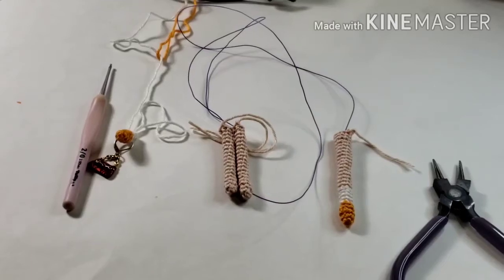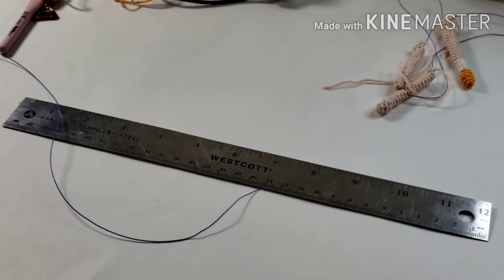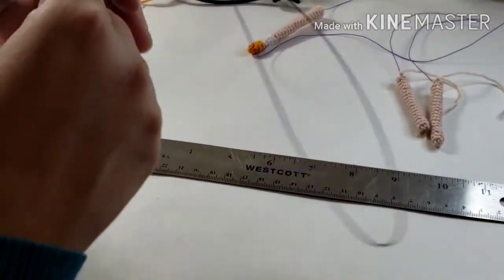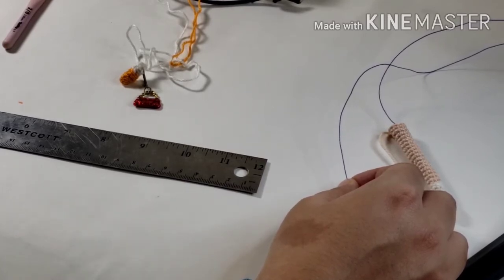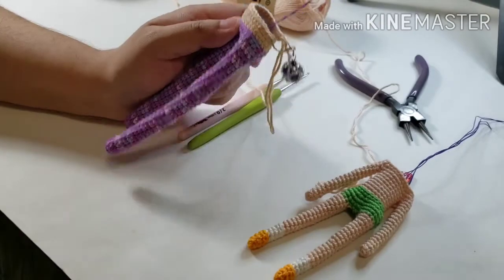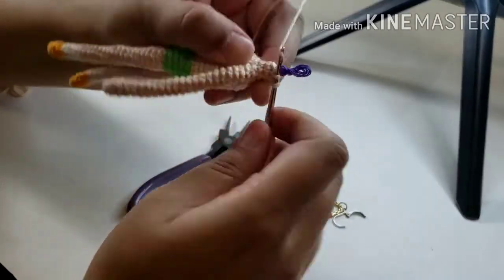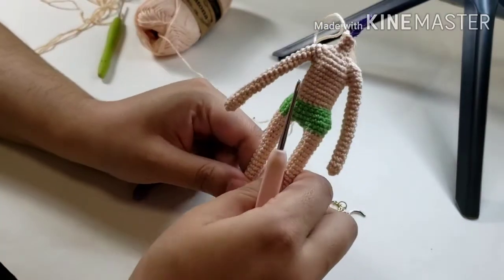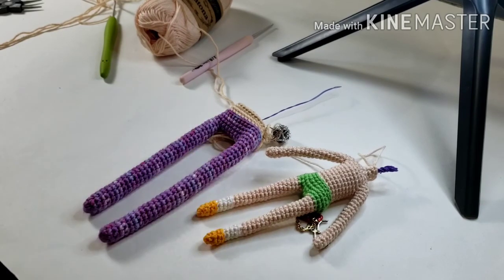How to Put a Wire Frame on a Doll